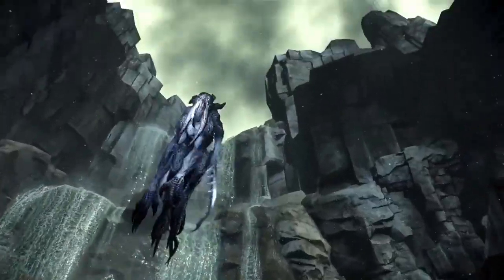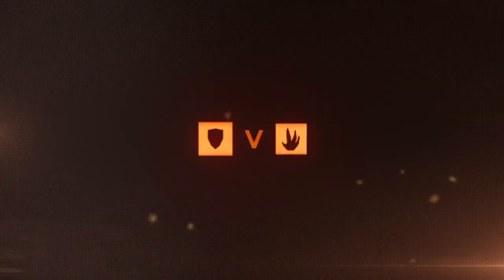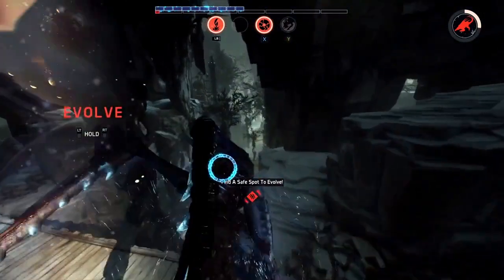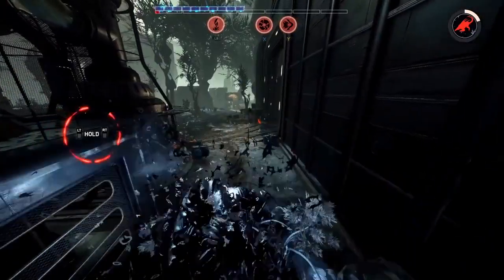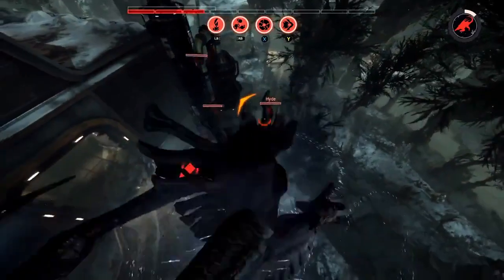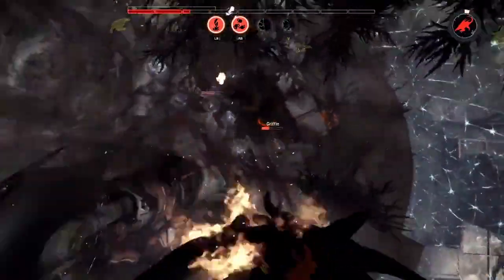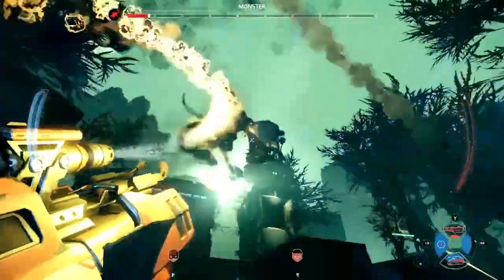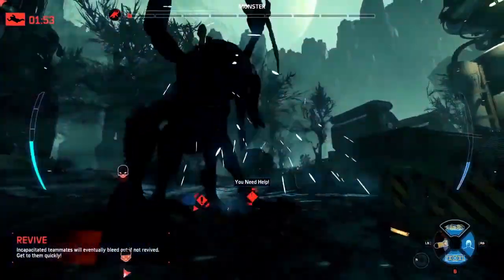Evolve - Distillery Map Gameplay Gamescom 2014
Face the Kraken in the Distillery map that Turtle Rock Studios revealed at Gamescom 2014.